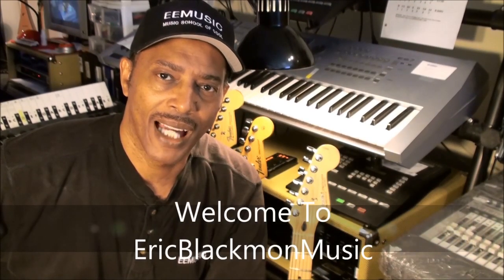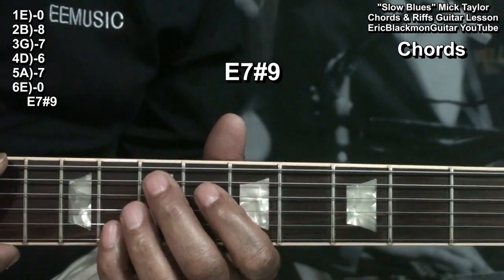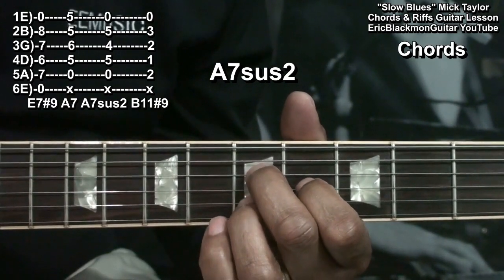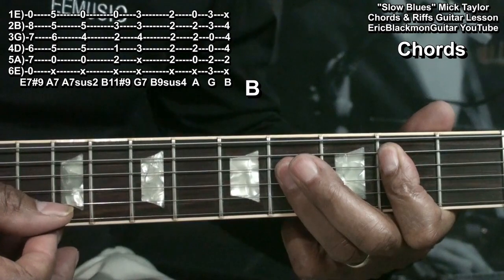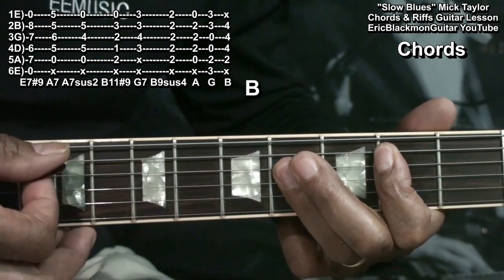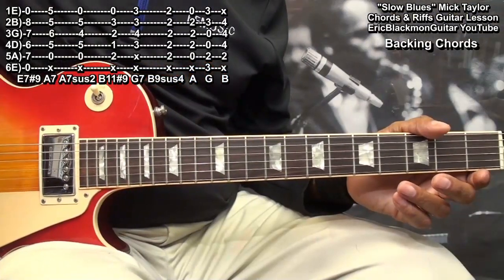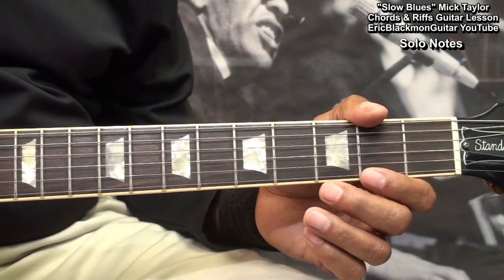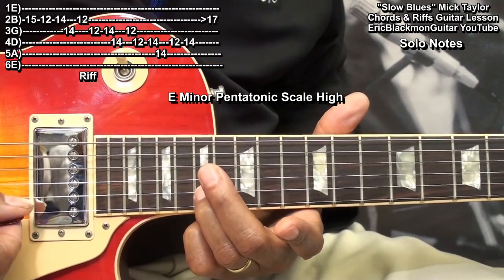SLOW BLUES Mick Taylor The Rolling Stones 1979 Guitar Chords & Riffs Lesson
My EVERYTHING AMAZON Shopping List